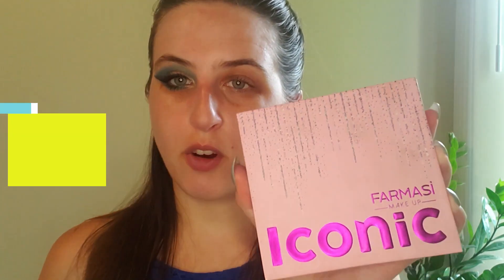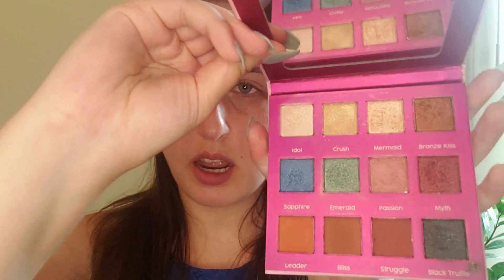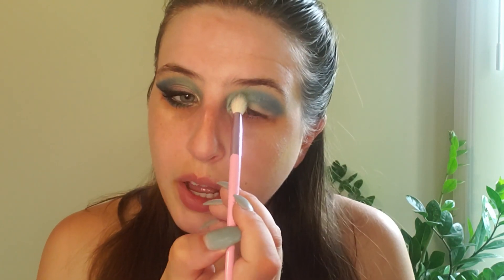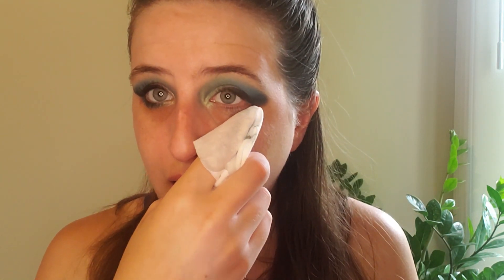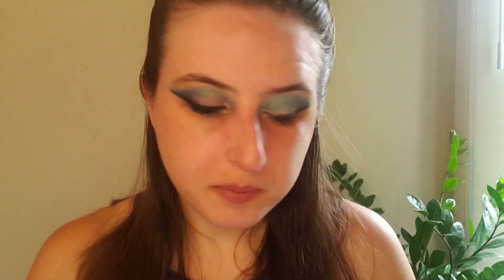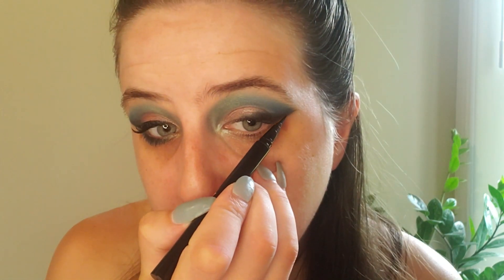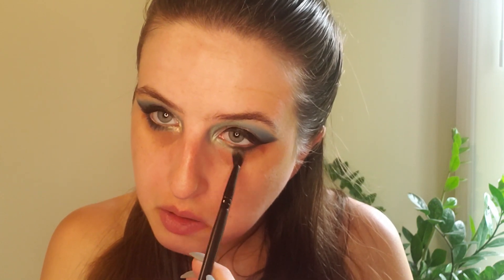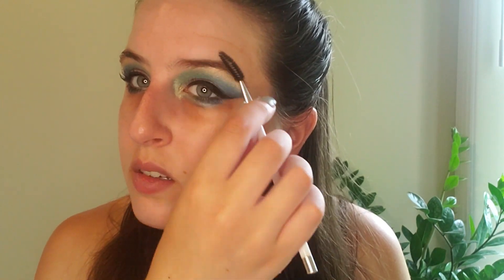Nikkie-Esque Look - Cotton Candy Mermaid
This time around we are taking inspiration from the extremely talented and beautiful Nikkie Tutorials, as we get Gussied.Upp with this ocean inspired, cotton candy mermaid look.

PRODUCTS USED:
- FARMASi Eye Primer
- FARMASi Iconic Palette
- Stila Stay All Day Liner
- FARMASi ExtremeCurl Mascara
- FARMASi 01 Mauve Pink Matte Liquid Lipstick

All FARMASi products are available to purchase directly through my site - support my small business